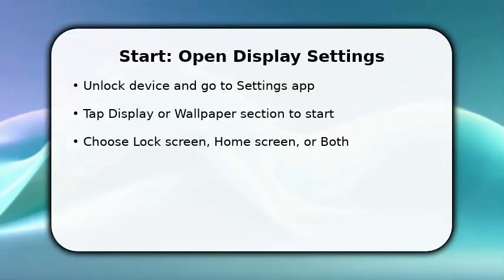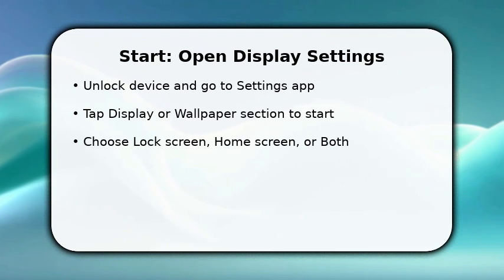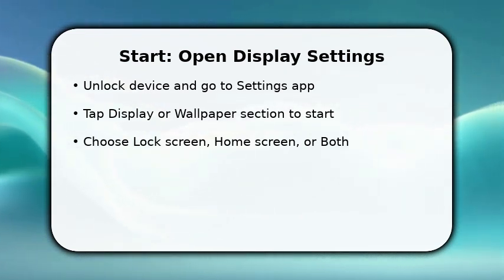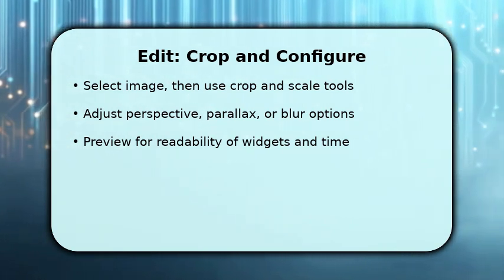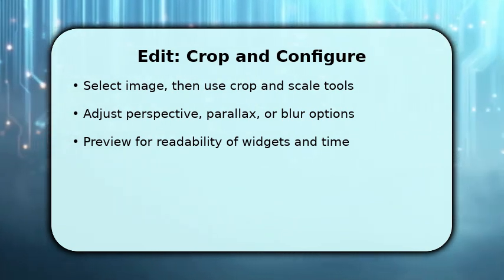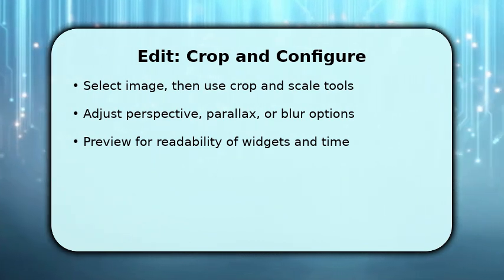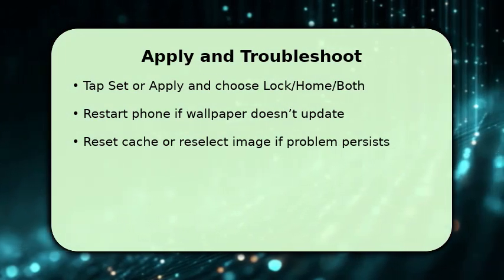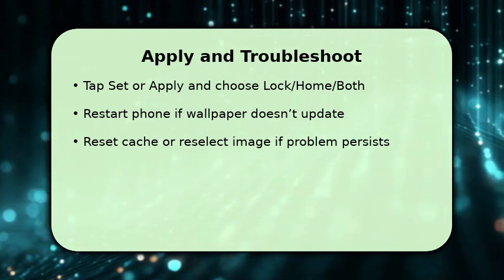How to Change Lock Screen and Home Screen - Step by Step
How to Change Lock Screen and Home Screen - Step by Step | 🔒 Surfshark VPN Deal — Stay private and secure. $1.99/mo + 3 Months Free ▸

Learn the step-by extricate process of changing your lock screen and home screen with our detailed guide. Discover how to personalize your device's interface for a more tailored user experience.

change lock screen, home screen setup, device customization, Android settings, iOS configuration, personalized lockscreen, custom home screens, user interface change, smartphone guide, lockscreen design